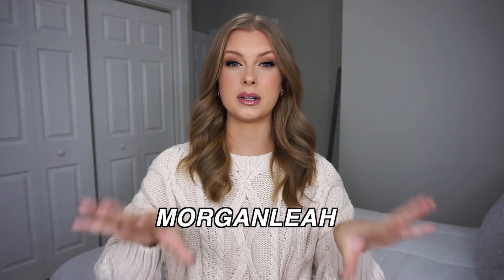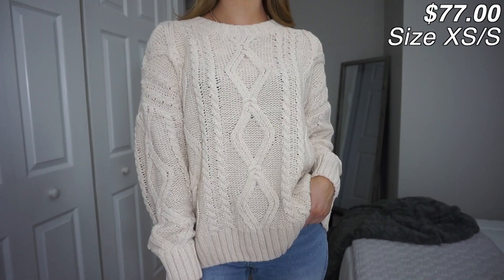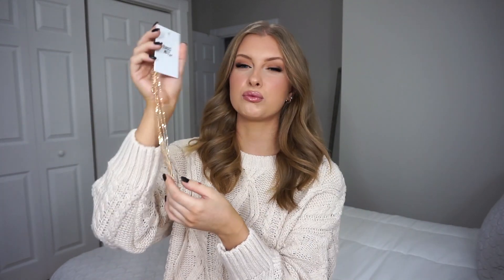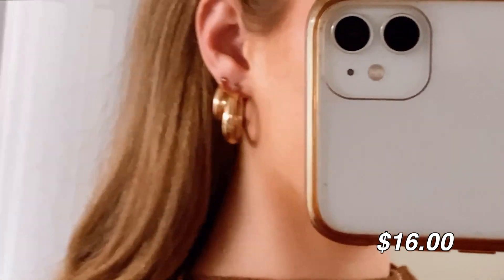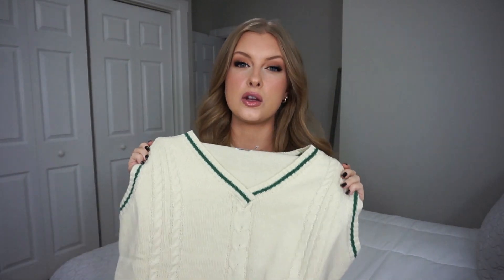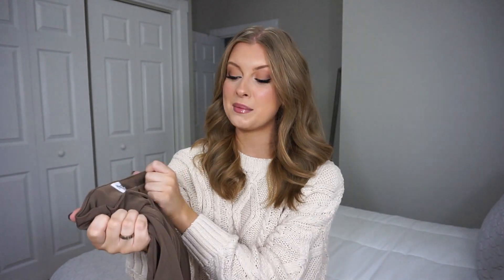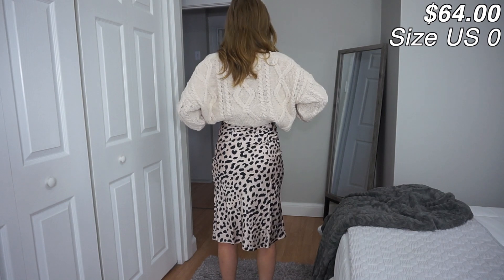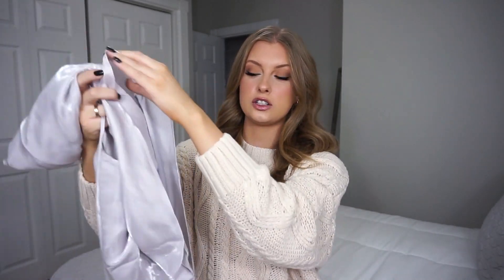PRINCESS POLLY WINTER TRY ON CLOTHING HAUL!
Free standard shipping (3-5 days) on Canadian orders over $70 cad
Taxes payable at checkout - no surprises at your door!
Princess Polly also offers AfterPay to all Canadian customers

*This video is sponsored, however all opinions are my own and honest*

Luv ya's & happy shopping!